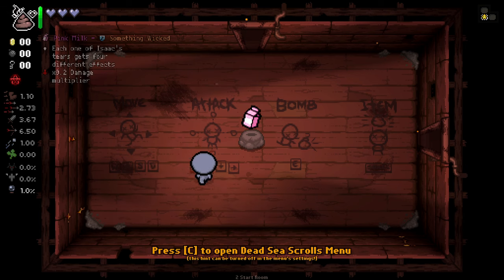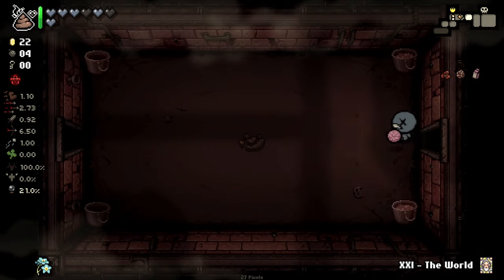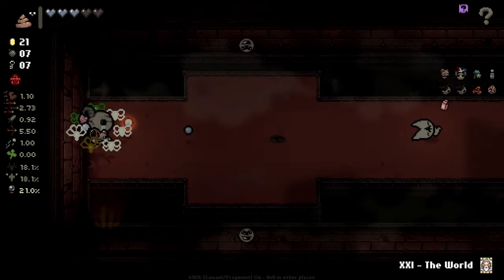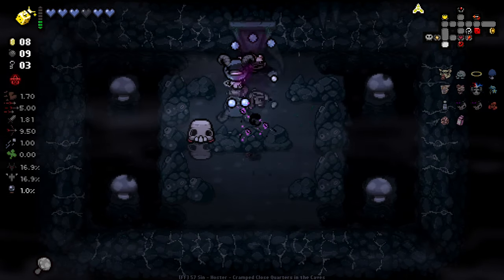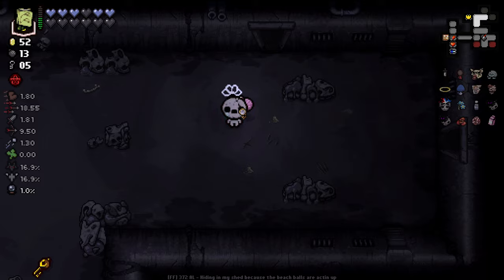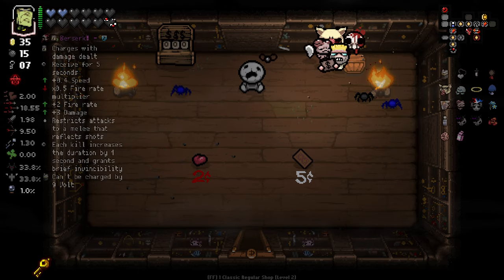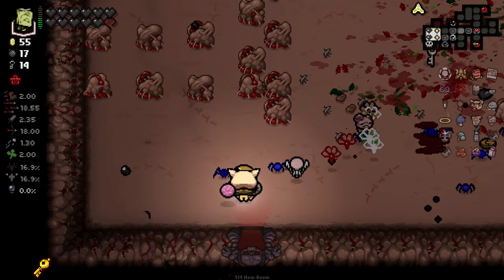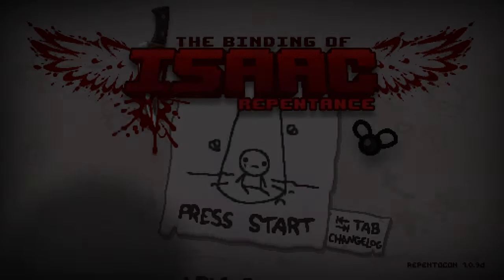This NEW Milk Item Gives Me EVERY Tear Effect In The Game!